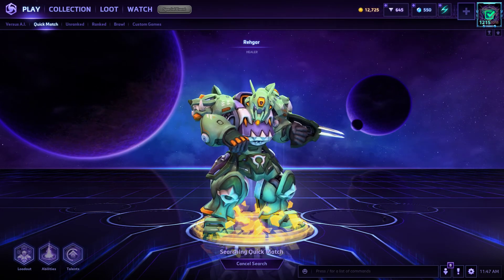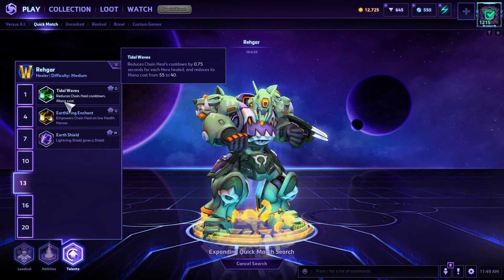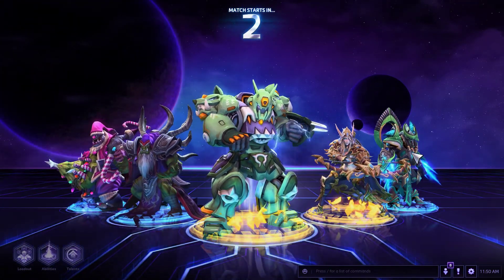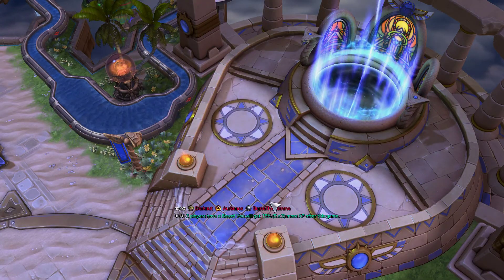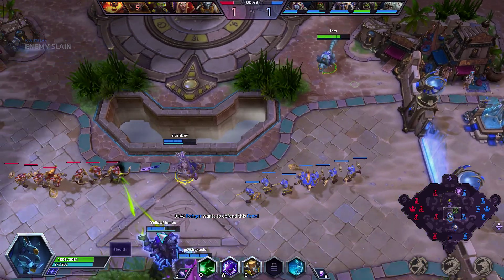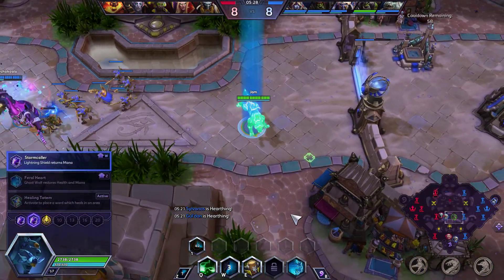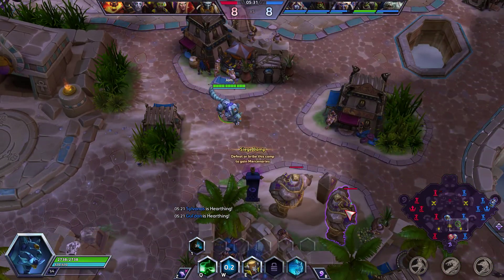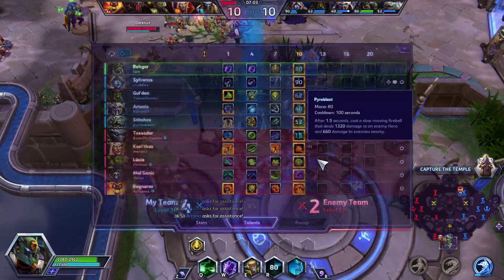Dexter's Friday Specials: Heroes of the Storm - Lightning in a Bottle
Can we really call a robot shaman that turn into a wolf, a bottle?